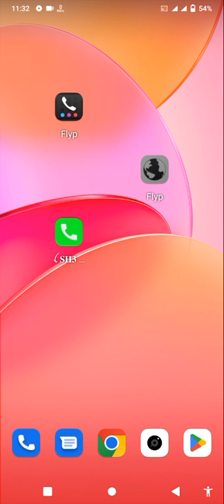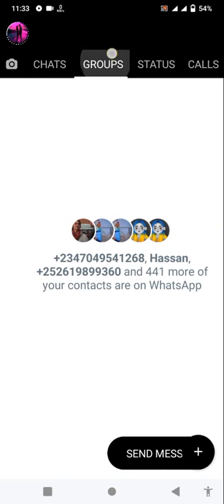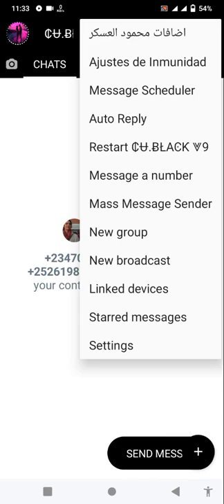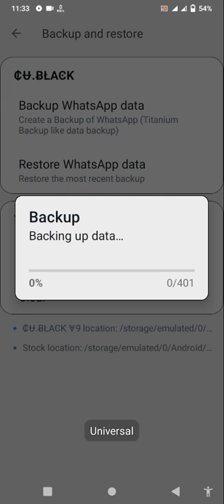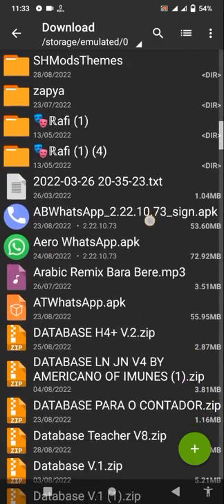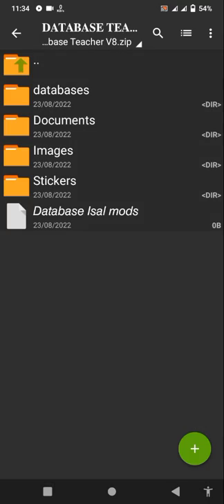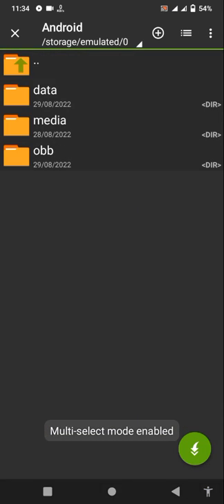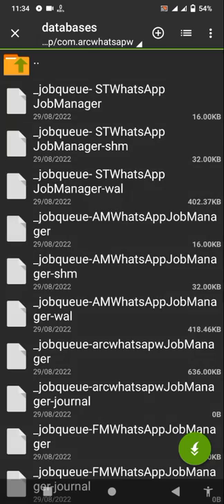How to add Bot🔥database virtex💥slayer🥵ganas virus🥶 in WhatsApp/Bagi virtex Auto🤡Lag home Mod WhatsAp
How to hang someone's phone number
how to crash WhatsApp account
how to share WhatsApp virus
how to hang girlfriend WhatsApp number
Whatsapp virus message link
unfortunately WhatsApp has stopped
Whatsapp unsupported
How to sent virus into WhatsApp
zapper database
how to hang antivirus WhatsApp
Whatsapp virus group
Whatsapp Virus message
How to make WhatsApp virus in WhatsApp
virus WhatsApp
database virus
database WhatsApp
Nova immunization virus WhatsApp
antivirus WhatsApp also virus
how to hang GB Whatsapp
GB Whatsapp hang Kaise karoon
GB Whatsapp Immune virus
antivirus WhatsApp Immune virus
DATABASE VIRTEX DAN SLAYER07 GANAS AUTO LAG!!! TERBARU 2022 NO PASSWORD!!2021 no password,wa gb 2021,wa gbDestroyed Sergio Ramos & David

DATABASE VIRTEX DAN SLAYER07

Terimakasih banyak atas pengguna WhatsApp saya semoga saya memwakebal